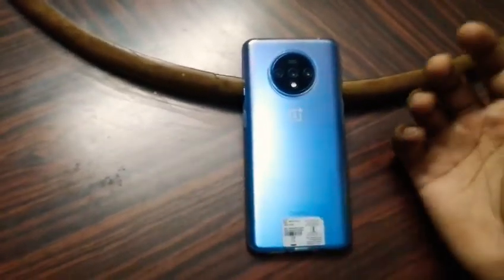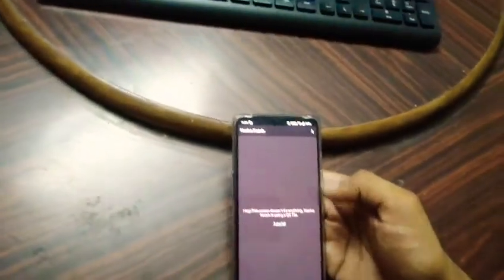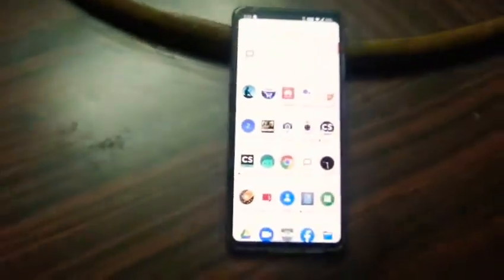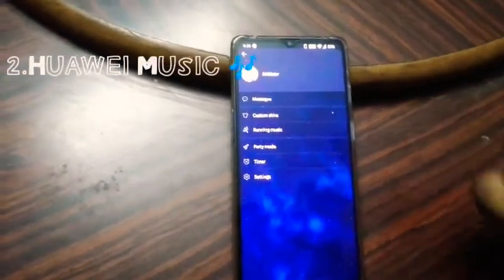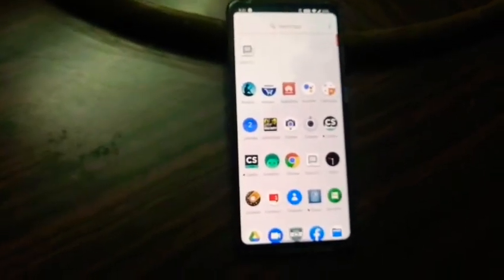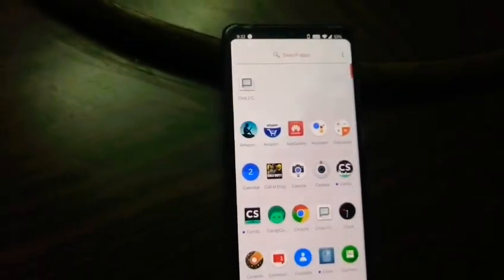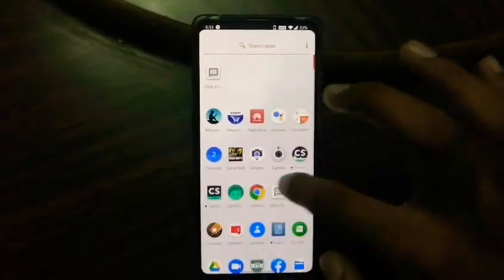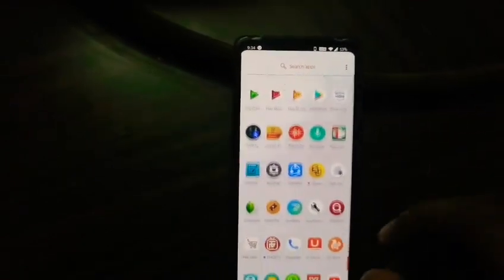Top 5 must have app in Oneplus Oxygen Os[English]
Presenting you the top 5 must have app in one plus device

From hiding notch to music problem to privacy all in one solutions

10+ Tips and Tricks for the OnePlus Device

Some really rarely known and lesser used OnePlus 7 features and settings that you must know.
1. Enable call recording in the OnePlus 7
2. Enable gaming mode for all apps
3. Customize the Status Bar
4. Customize vibration intensity
 5. Custom gestures to quick launch
 6. Enable flip to mute and three finger screenshot
7. Enable quick launch Google Assistant - long press power lock key for 0.5 secs
 8. Change icons
9. Set zoom level in camera manually
 10. Enable/disable and prioritize camera shooting modes
 11. Shift to 60Hz refresh rate to increase battery life
12. Automatic switch to mobile data when wi-fi internet sucks
13. Enable dual 4G network
14. Enable smart call back